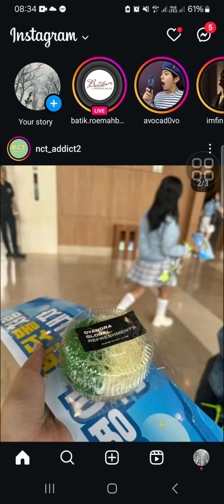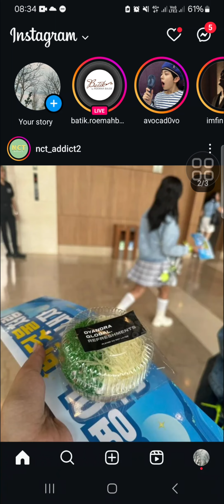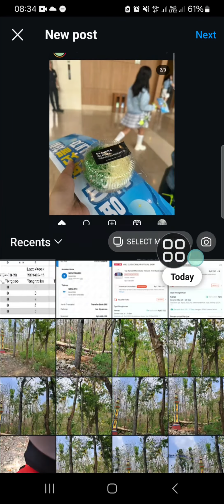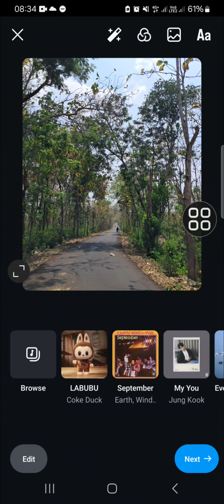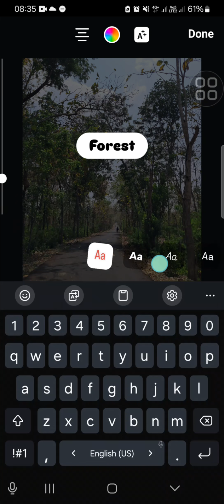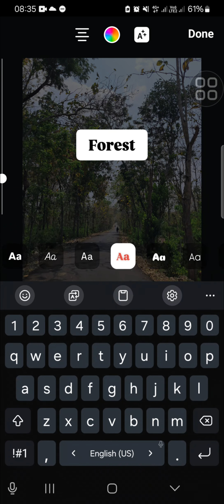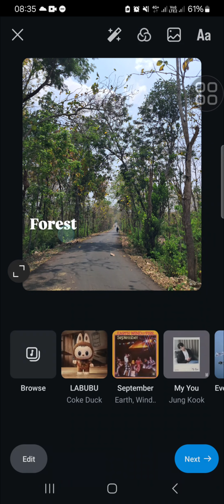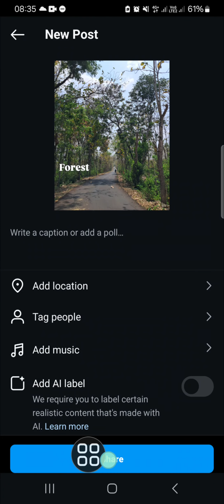How to Add Text to Instagram Post Photo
Want to make your Instagram photos stand out with custom text? In this easy step-by-step tutorial, I’ll show you how to add stylish text to your photos for Instagram posts. Whether it’s quotes, captions, or personalized messages, you can create eye-catching content in just a few minutes!